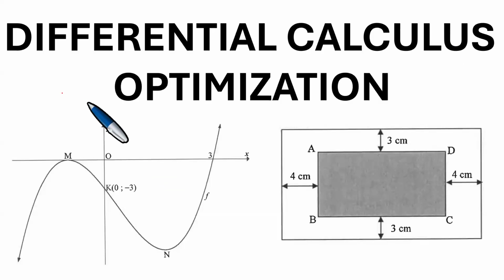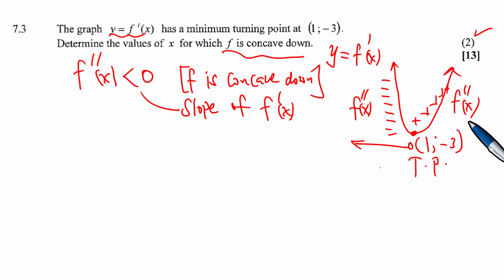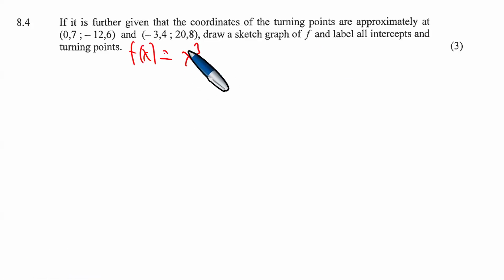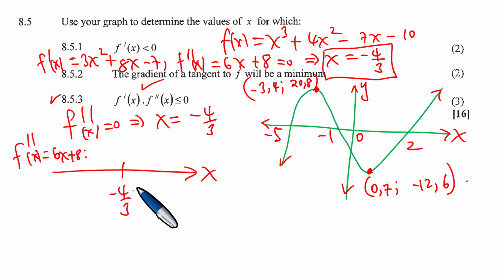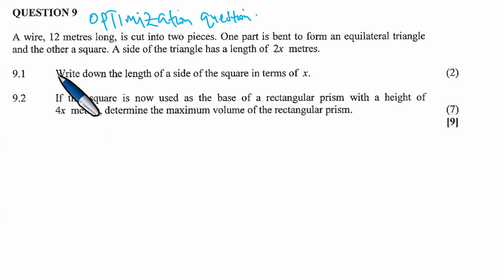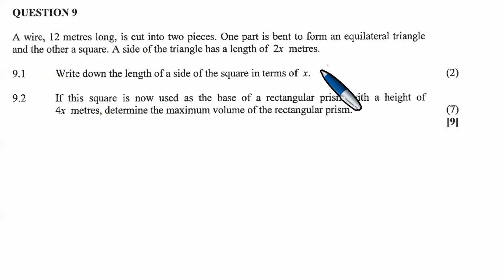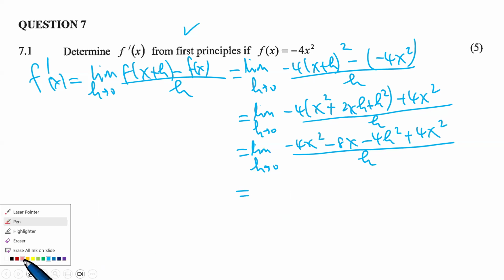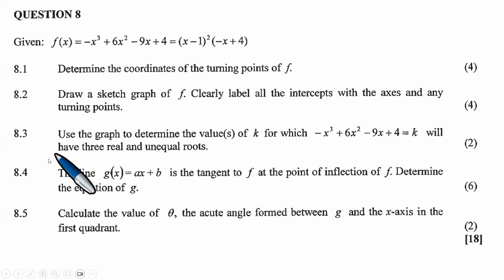Grade 12: Differential Calculus. Power Rule. Optimization. Concavity. Concave down. Concave up.